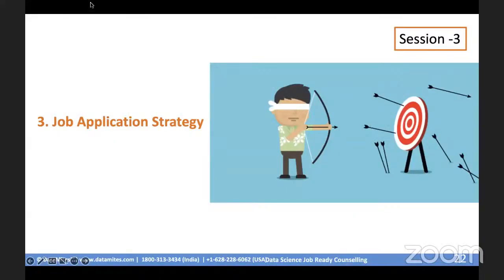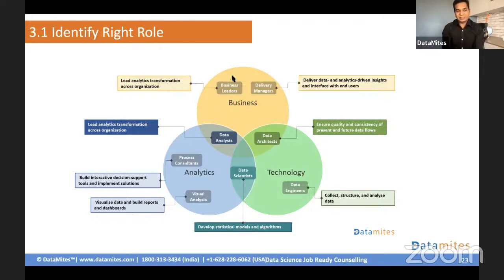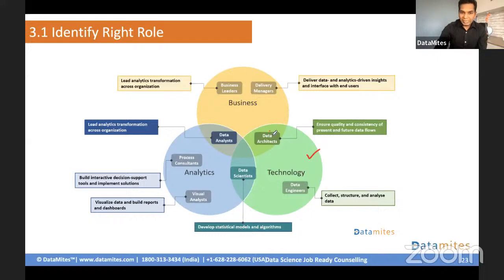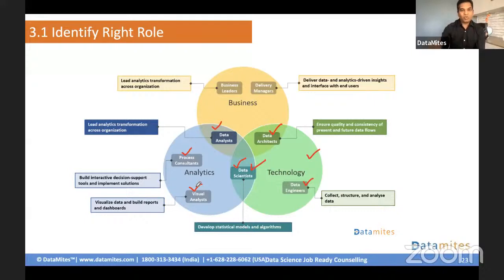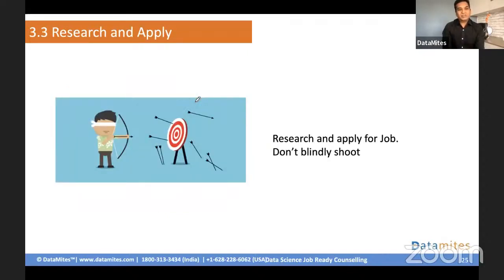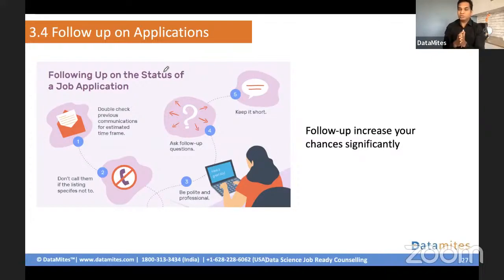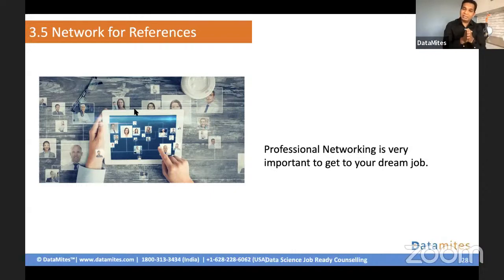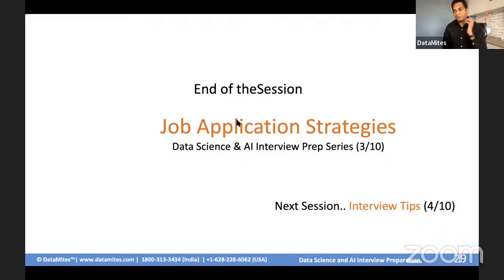Data Science Interview Preparation part 3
How to crack the data scientist interview part 3

Join live session with Mr. Ashok Veda, MBA., Ph.D Scholar (Coach Data Science & AI and Founder & CEO at Rubixe™) to know how to prepare for data science jobs.

DataMites is a global training institute for data science and artificial intelligence-related courses. Trained 50,000+ professionals. Accredited by IABAC, NASSCOM FutureSkills, and JAINx.

If you are looking for Machine learning Classroom centers in India, visit